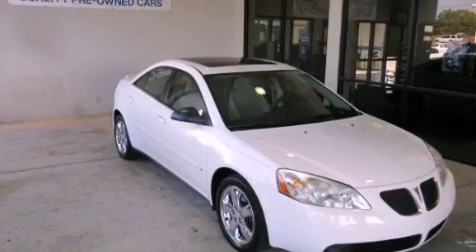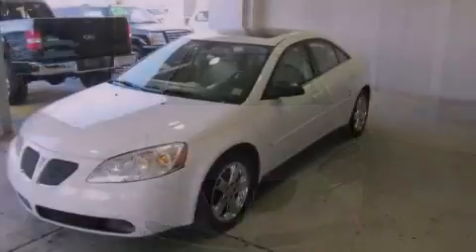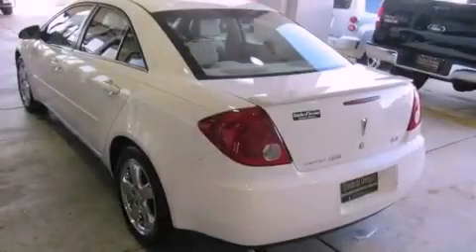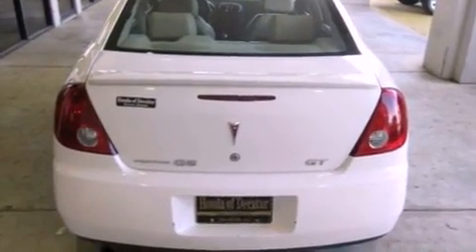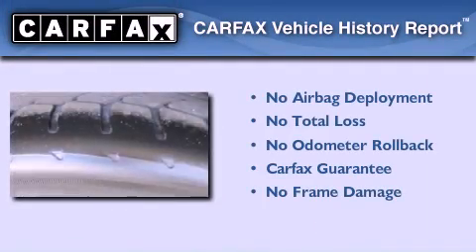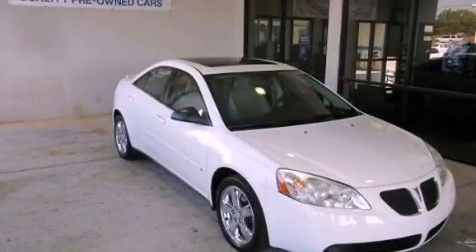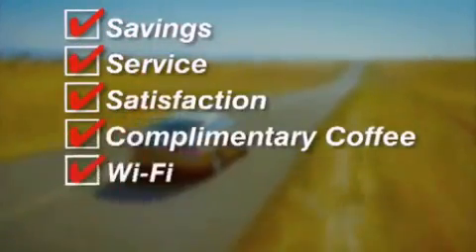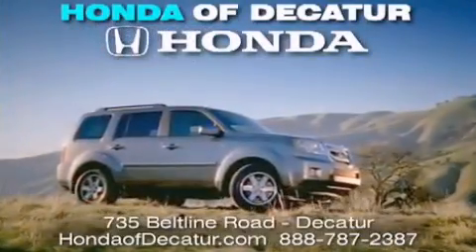2006 Pontiac G6 Athens AL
Year : 2006
 Make : Pontiac
 Model : G6
 Engine : Gas V6 3.5L/213
 Trans . : Automatic
 Exterior : Ivory White
 Miles : 97,659
 Interior : Ebony/Morocco
 Stock : 2H0129B

 Used 2006 Pontiac G6 Decatur AL